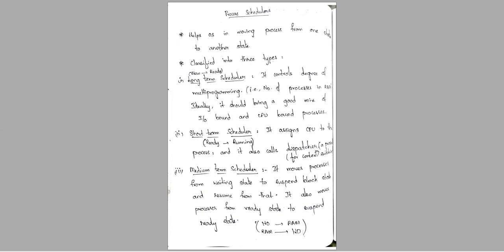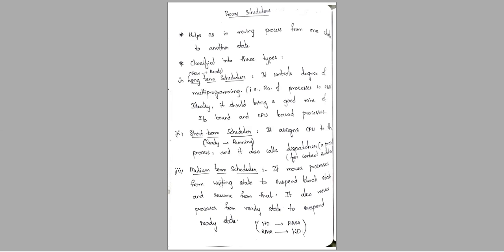V-PROCESS SCHEDULERS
In this video, we look at Process Schedulers